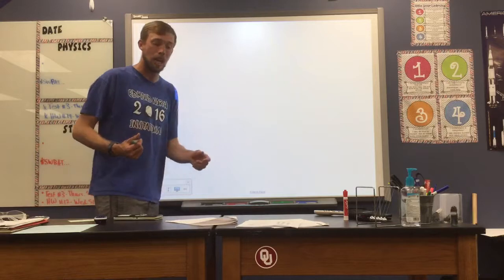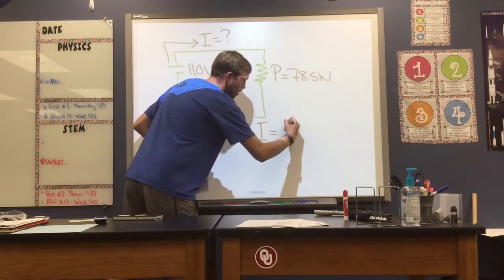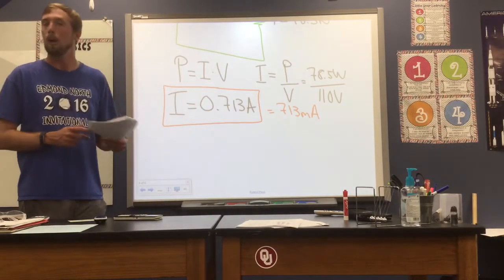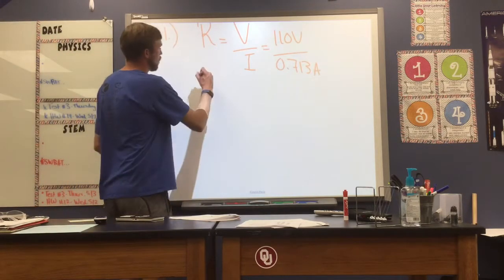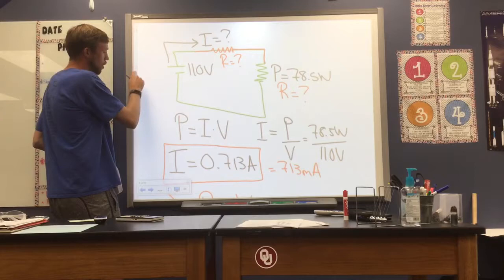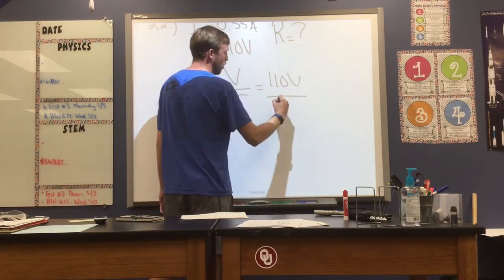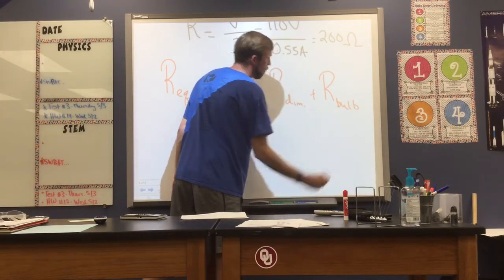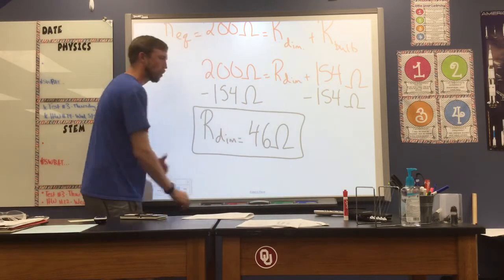Analyzing a Circuit w/ Dimmer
In this video, we apply our understanding of Power and Ohm's Law to solve for various missing aspects of a circuit.